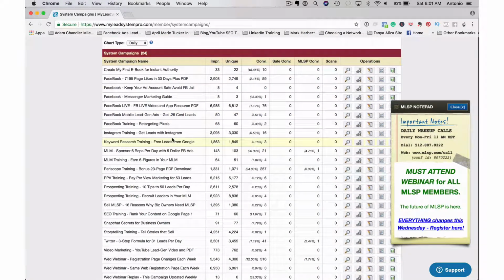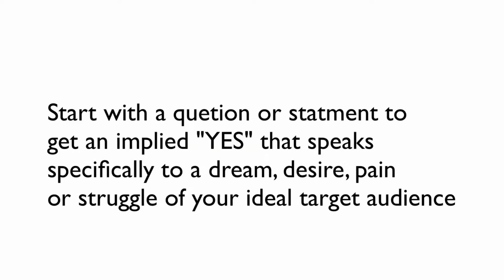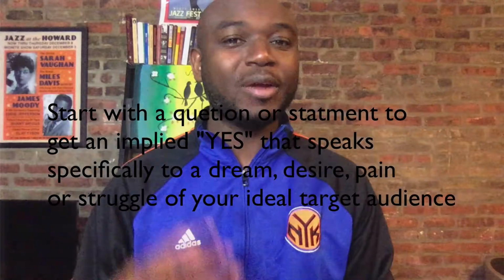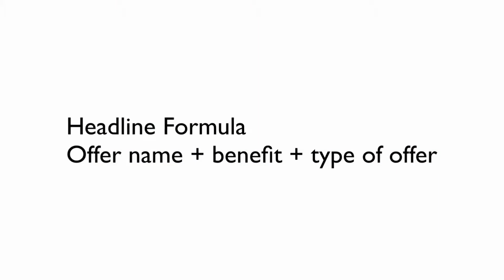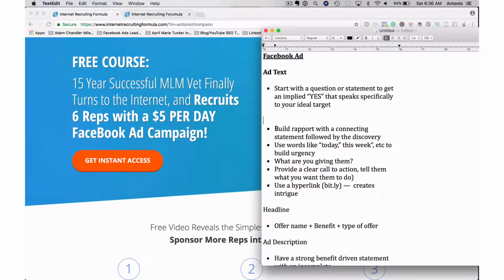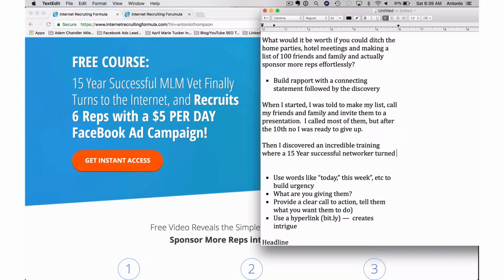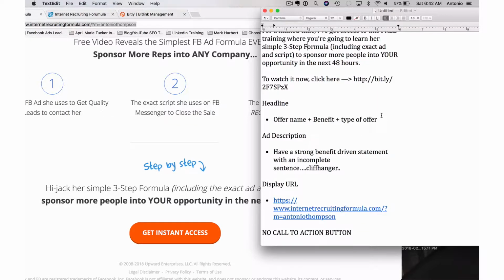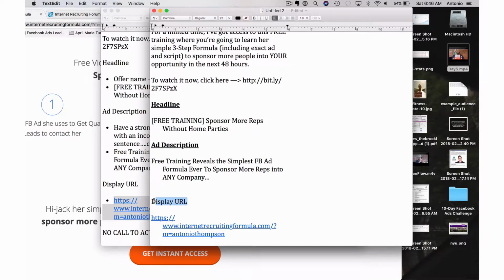[Day 6] 10-Day Facebook Ads Challenge